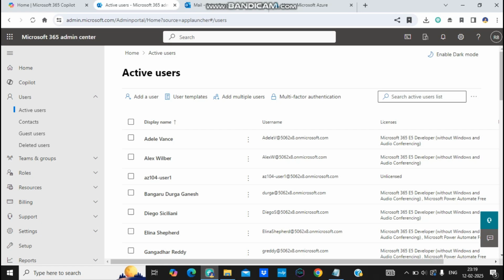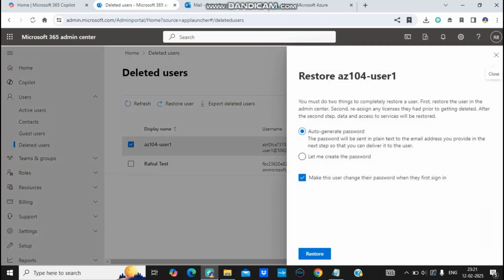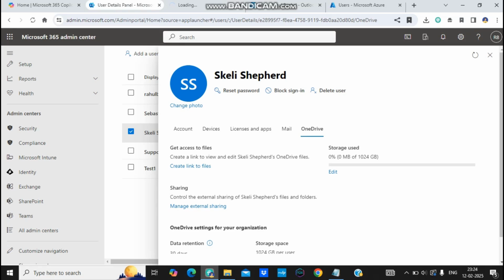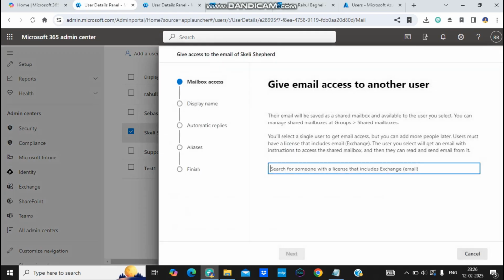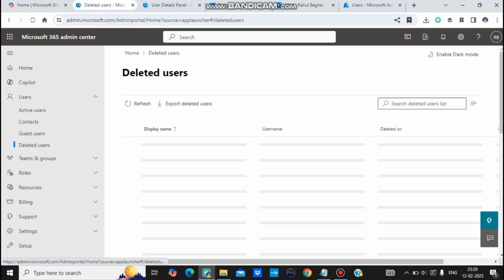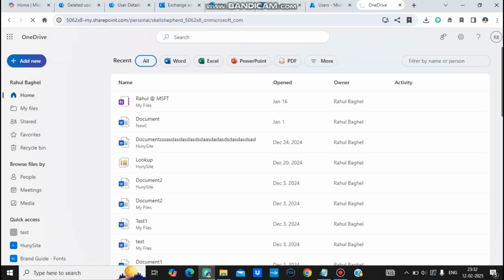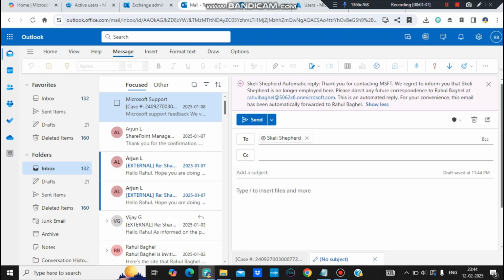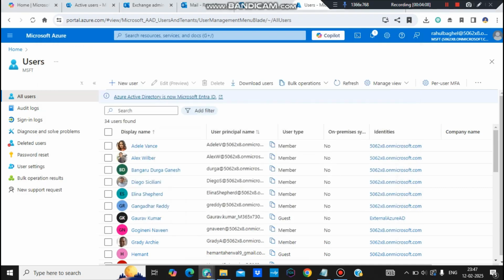33. How to Restore a Deleted Microsoft 365 User | User Mailboxes